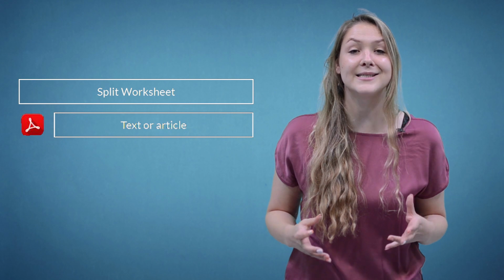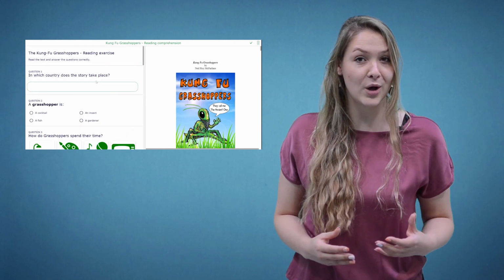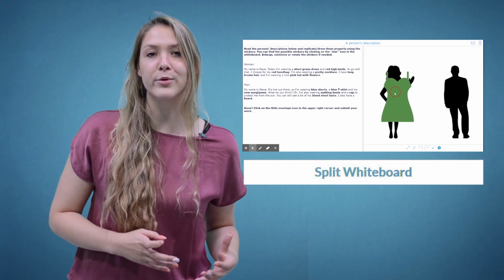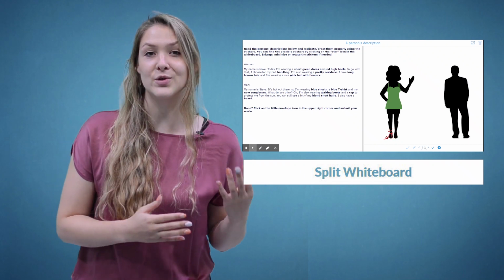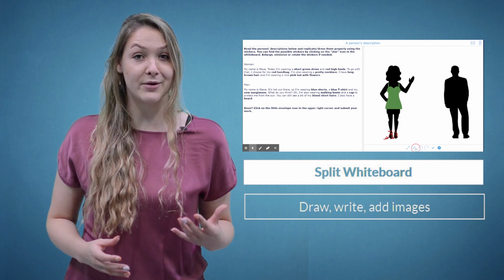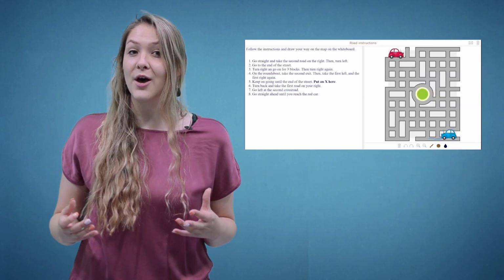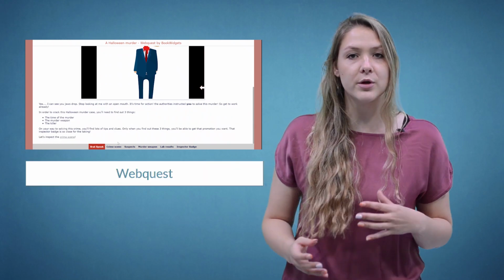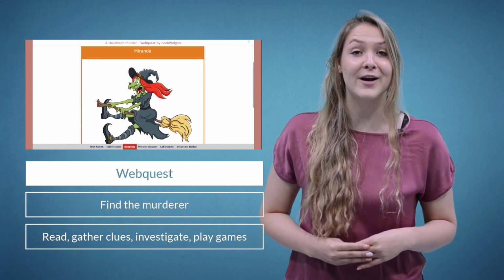5 fun reading lesson examples for the classroom students will love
Learn how you can practice reading comprehension in a fun way. In this video, I'll show you 5 digital reading lesson examples you can create by yourself using BookWidgets

The reading lessons are interactive and some of them even get automatically graded.

Content of the video:
00:00 Intro
00:28 Split worksheet - automatically graded
00:51 Split worksheet - PDF file
01:19 Split whiteboard - Describe a person
01:50 Split whiteboard - Road instructions
02:06 WebQuest - Escape room
02:26 Closing

--- USED READING LESSON MATERIALS ---
Check out the use reading lesson plans below. I've posted a link for each reading exercise. Just click on the link, and share it with your students.

1. Split worksheet: reading a letter exercise
2. Split worksheet with a PDF: Grasshoppers reading exercise
3. Split whiteboard: Describing a person exercise
4. Spilt whiteboard: Reading road instructions exercise
5. Webquest: Digital reading escape room

Sign up for BookWidgets to create your own lesson plans to practice student reading

to get more edtech tips and lesson ideas! The more subscribes, the more videos we can keep posting. Thanks! ---

--- FOLLOW  US ---
on social media to keep up with our news :

Already using BookWidgets? Come and exchange tips and tricks in our Facebook Group